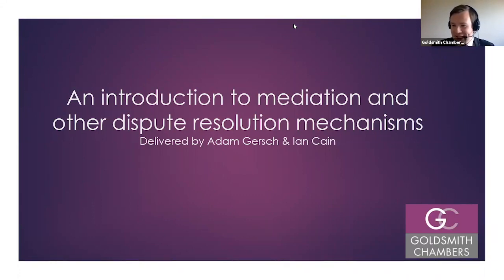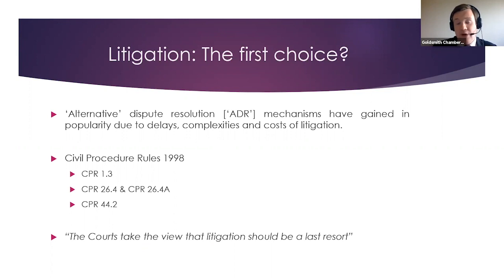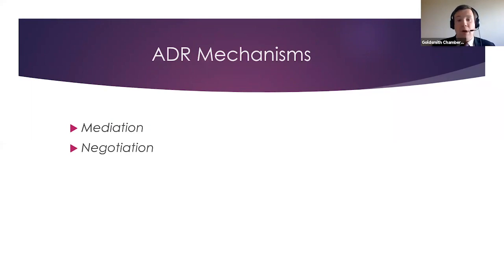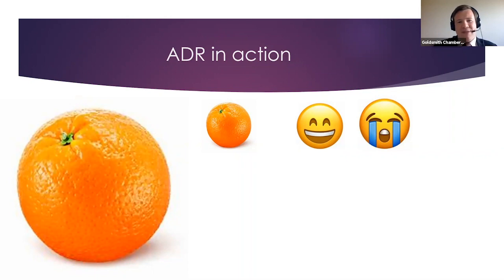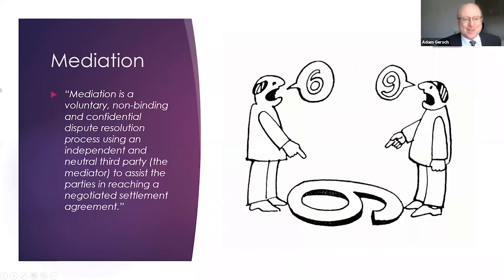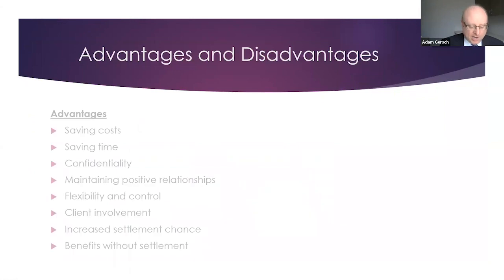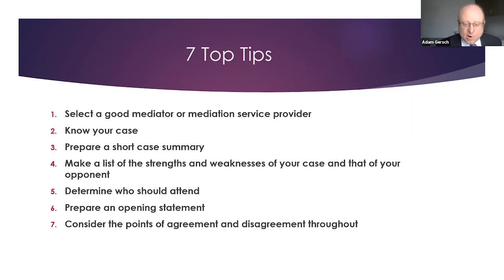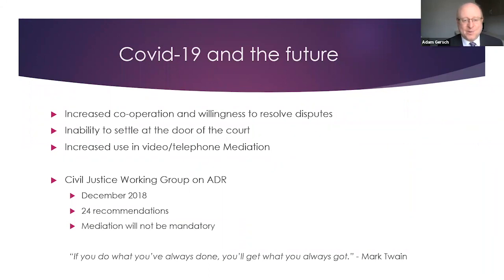An Introduction to Mediation and Alternative Dispute Resolution Mechanisms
Adam Gersch and Ian Cain of Goldsmith Chambers, present a Webinar on mediation and the other 'alternative' dispute resolution [‘ADR’] options available to litigators and their clients. Adam and Ian will use their knowledge and experience as accredited mediators to outline the merits of ADR, review the most popular ADR mechanisms, assess the impact of the global Covid-19 pandemic and provide practical tips for what litigators can do to ensure that they, and their clients, obtain the greatest benefit from engaging with mediation.